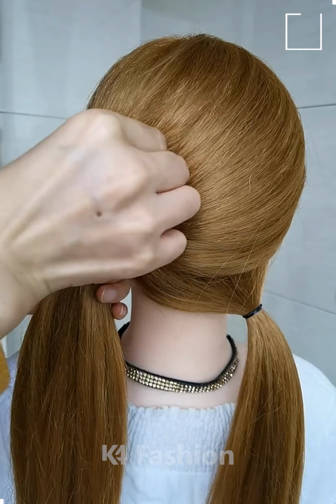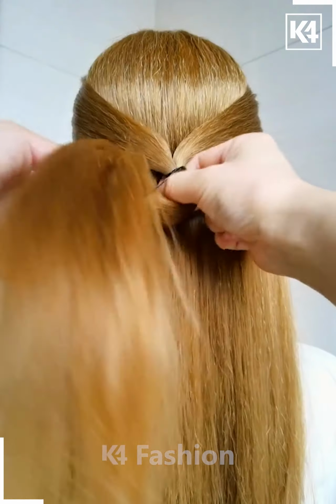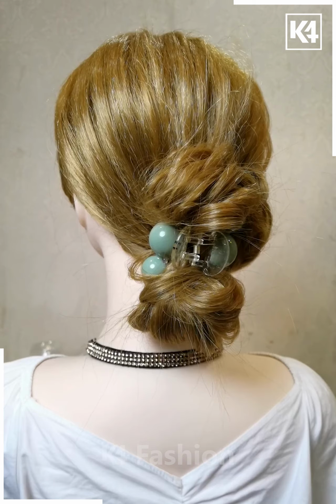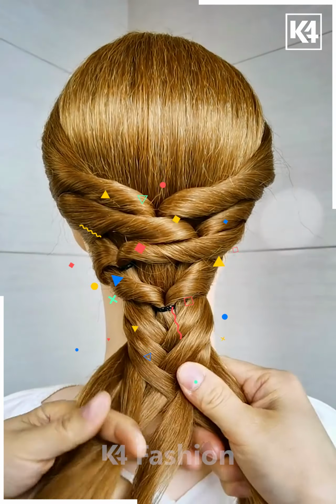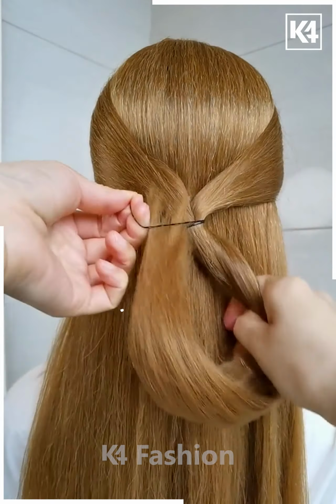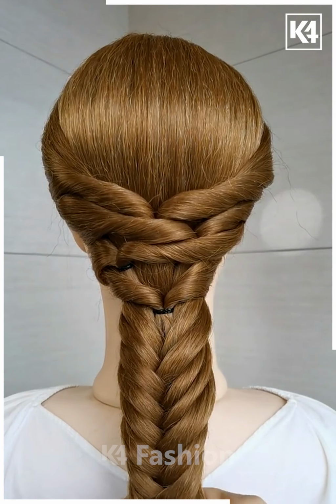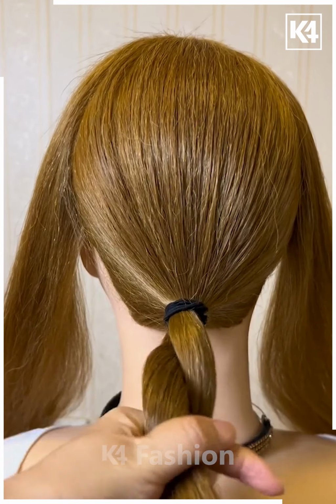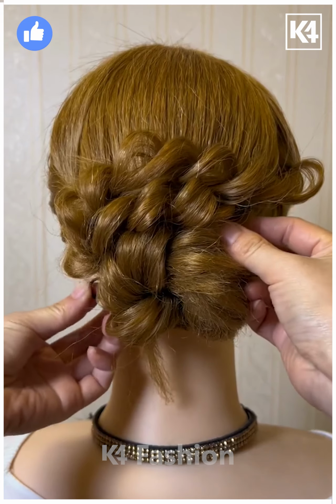Elegant Braided Bun with Volume Boosting Techniques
Get ready to elevate your hairstyle game with this Elegant Braided Bun tutorial featuring Volume Boosting Techniques! Whether you're preparing for a special occasion or just wanting to switch up your look, this hairstyle is perfect for any hair type. Learn how to create a chic braided bun with added volume that will make heads turn. Our step-by-step guide makes it easy to achieve a stunning and sophisticated look in no time. Say goodbye to boring hairstyles and hello to effortless glamour! Watch now and transform your look with this elegant hairstyle.
0:00 - Initial braiding technique
0:19 - Creating multi-layered hair buns
0:38 - Adding decorative clips and finishing touches
1:00 - Adding volume to messy bun
1:16 - Creating twist and roll hair bun
1:28 - Adding decorative pins and fish tail braid
1:58 - Creating another twist and roll hair bun
2:10 - Adding decorative clip and sectioning hair
2:25 - Creating a unique braided hair bun
2:56 - Final styling touches and using decorative pins

DESCRIPTION:
🌸 Looking for an elegant yet modern hair bun tutorial? In this detailed video, learn volume-boosting techniques and creative braided hairstyles to achieve a sophisticated and stylish look. From twist and roll techniques to multi-layered buns, this tutorial has it all! 🌟

0:00 - Start off by making two diagonal sections out of the hair and create loose braids on each side. Loosen the braids for added texture.

0:19 - Take the braids and pin them upwards, then roll the second braid around the first and secure it with bobby pins. Create two more sections, tie them up, and roll the hair in on itself for a multi-layered bun. Finish with a decorative clip.

0:38 - Add a low ponytail, make a small bun, and roll it upwards. Loosen the sections on the scalp for added volume. This will be the final look of our head.

1:00 - Take two sections of hair from either side, tie them up at the back, and roll the hair in on itself. Repeat this step on the right and left sides for a messy bun. Add a decorative clip at the base for an extra touch.

1:16 - Divide the hair diagonally and create a braid on the left side, incorporating sections from the ponytail on the right side. Repeat the process, tying sections up at the back and rolling the hair for a unique braid. Finish with a fish tail braid and decorative pins.

1:58 - Take the top section of hair, tie it up at the back, and loosen the sections on the scalp. Add a decorative clip for a chic look.

2:10 - Section out the hair into three parts, create braids, and loosen the sides for added texture. Tie a rubber band at the bottom.

2:25 - Leave out two sections in the front and create a wrapped bun at the back. Twist sections of hair on the sides and wrap them around the bun. Use decorative pins and clips for a finishing touch.

2:56 - Create a unique braided hair bun by sectioning the hair and braiding it. Loosen the braid and secure it with a rubber band. Add decorative pins for an extra flair.

Get ready to rock beautiful and sophisticated hair looks using these elegant braided bun and volume-boosting techniques. 💖